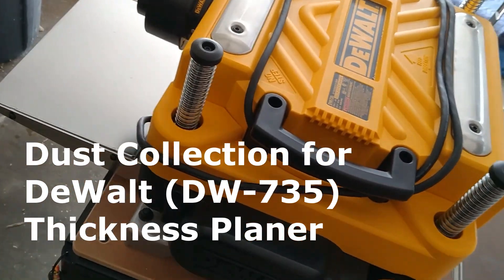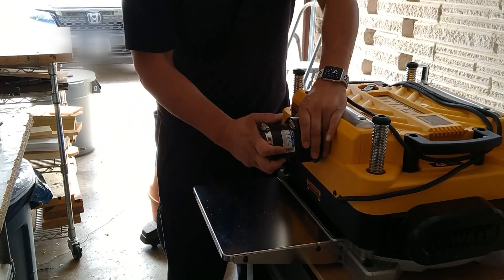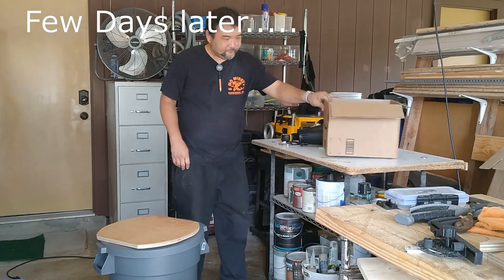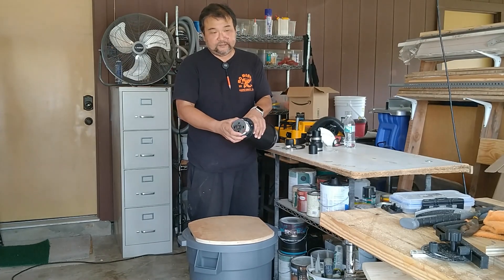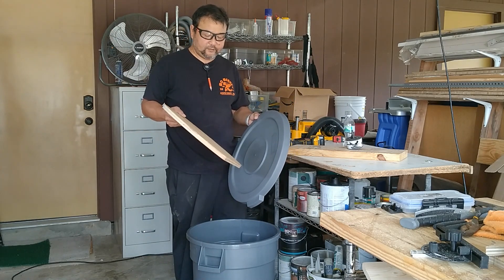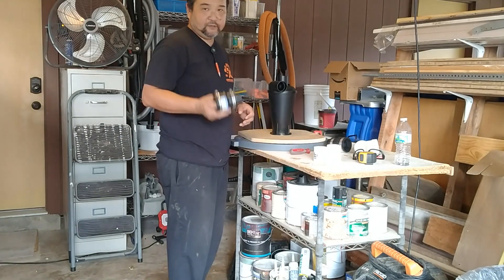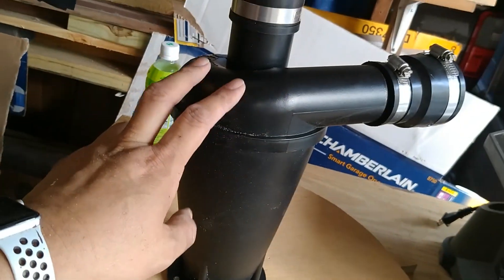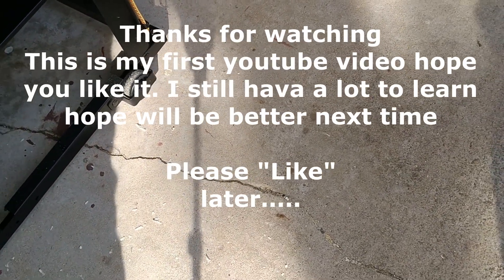Dewalt Planer DW735 Dust Collection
Dust collection setup for Dewalt Planer DW735 with basic plumbing parts available at your box store run it into a shop vac without powering on the shop vac. Part list include the following:
2" - 2" flex coupling X2
2" 90 elbow
2" 45 turn
2" PVC Pipe @ 2.75" X2
2" PVC Pipe @ 3.25"

This temporary solution performs well but the amount of wood shaving produced by the planer fills up the shop vac too quickly.

The later part of the video show how to build a dust separator using a cyclone and a 20 gallon trash can.
2" - 1.5" flex coupling X2
2" PVC Pipe @ 2.25" X2
2" PVC Pipe @ 2.75

The top cyclone unit enable the use of can liner for ease remove is a plus. The trash can collapses slightly when a shop vac is connected to it. It is not a big issue because it doesn't seem to hinders the performance but rather annoying. I'll update the solution on overcoming this problem.